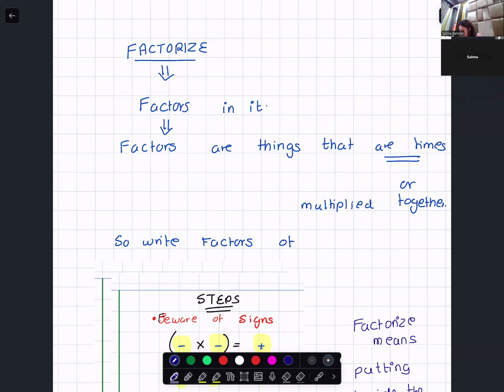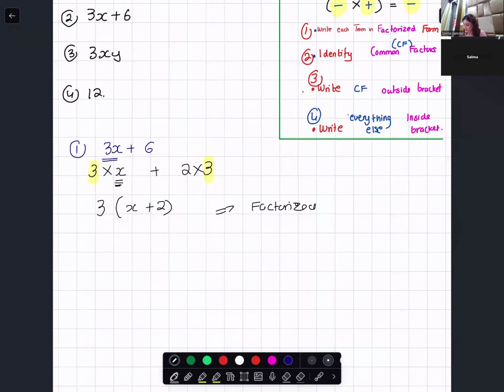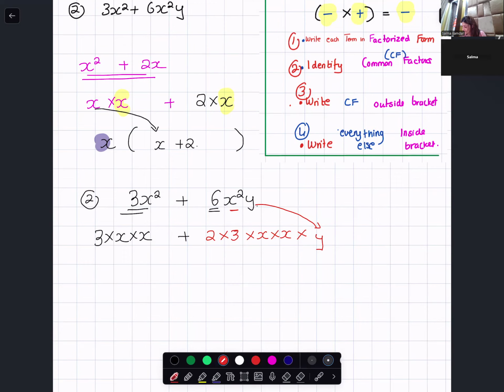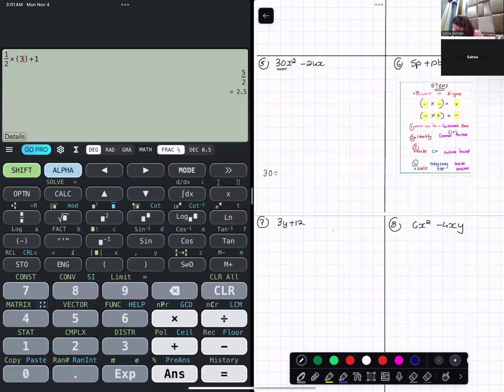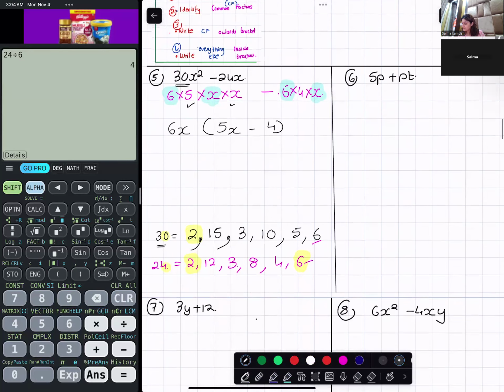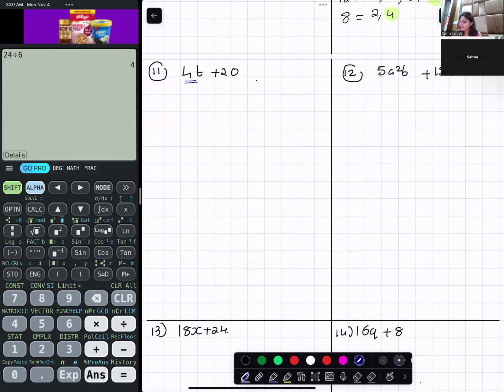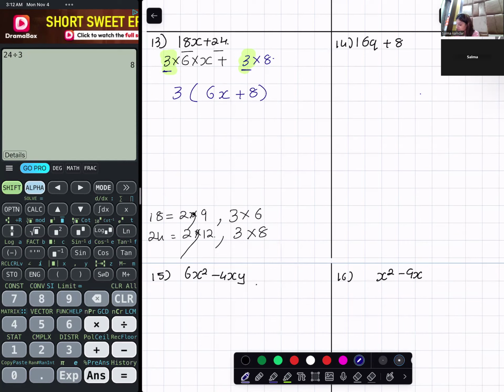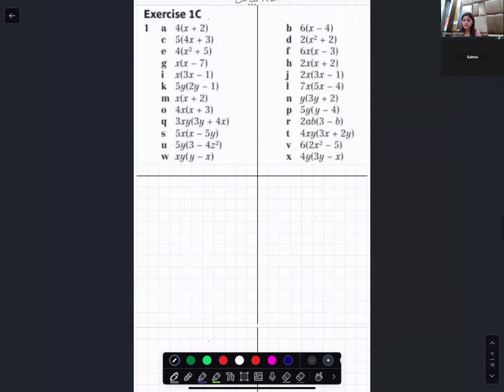1 Simple Factorizaton